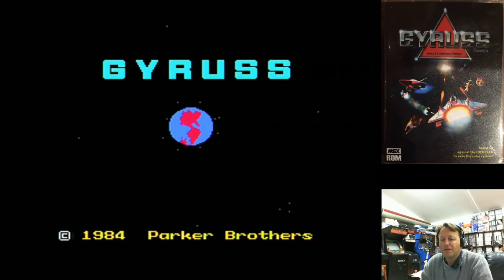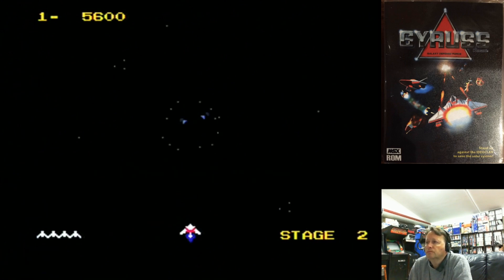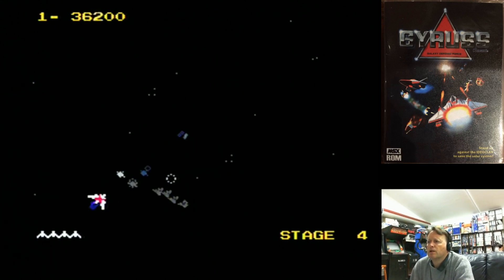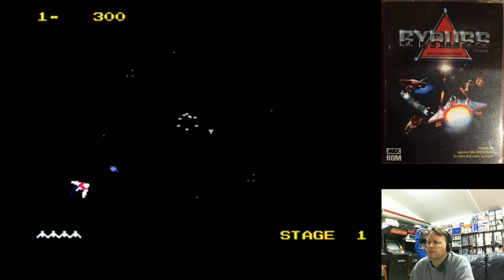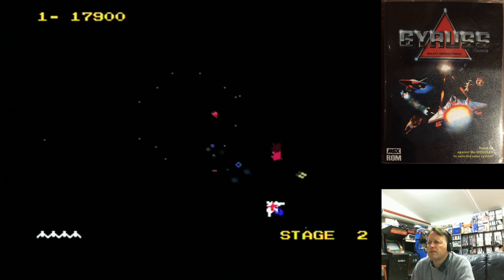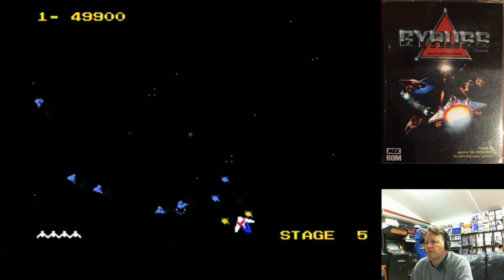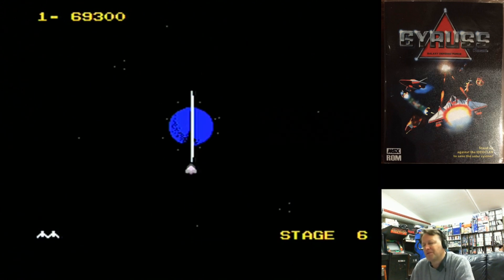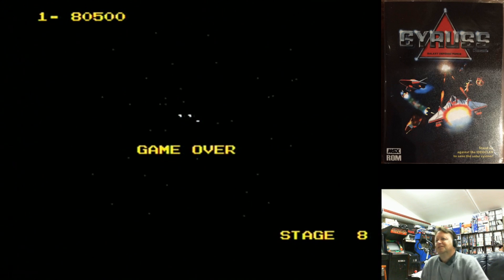Let's Play - Gyruss (MSX)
I always love playing MSX games, and this recent home brew conversion of the Colecovision version of Gyruss has made some subtle improvements and definitely presents a decent challenge when played on a 60Hz system.